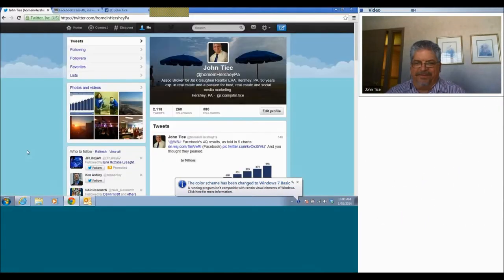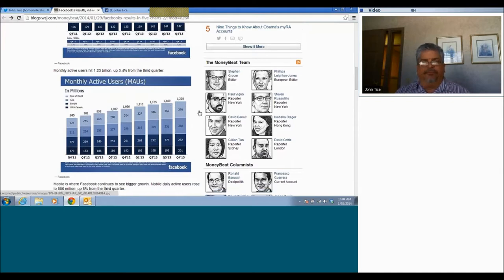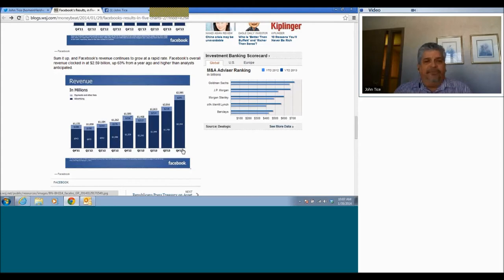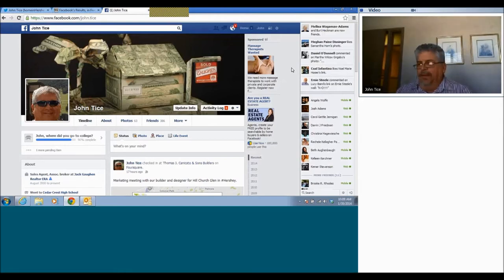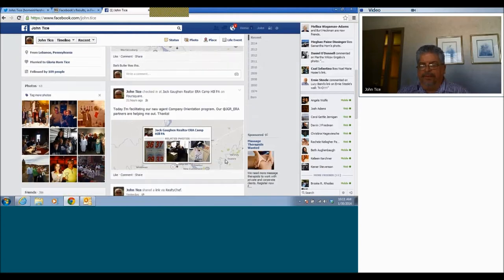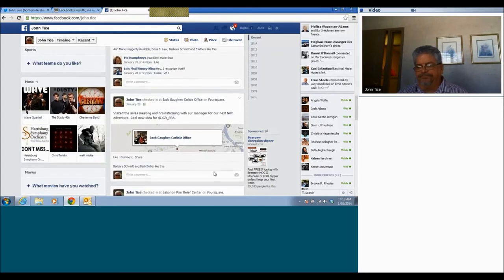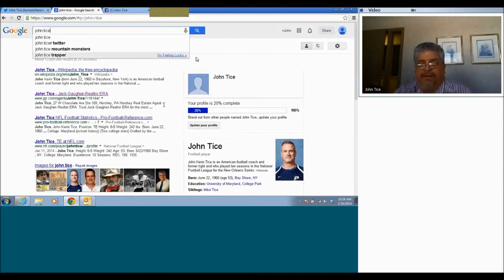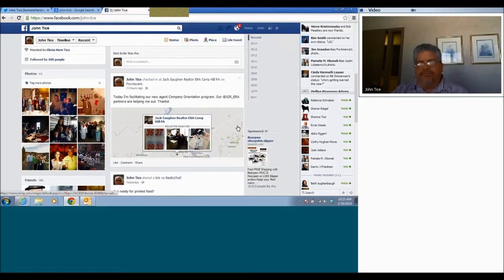Whadda Ya Mean Facebook's Over? I Just Got Here!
John Tice discusses the future of Facebook. Is it too late to join in?